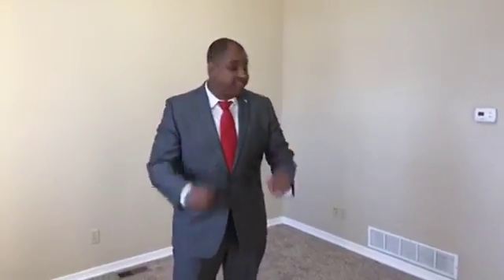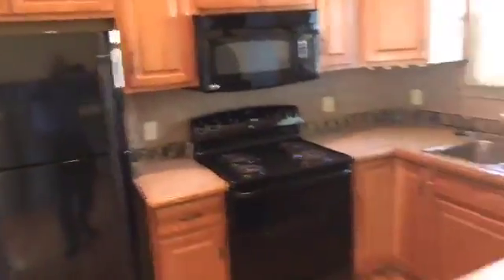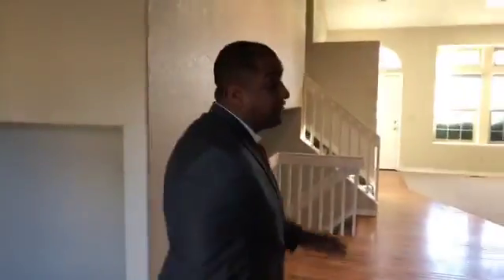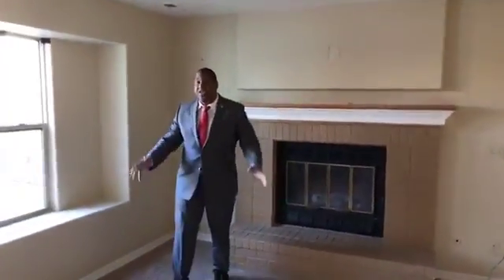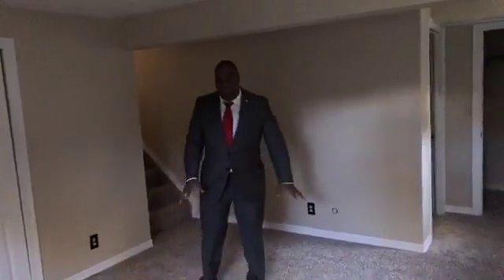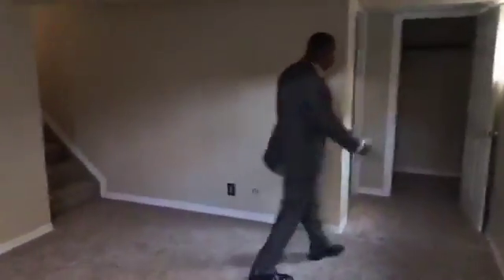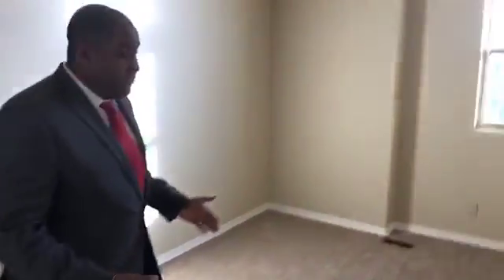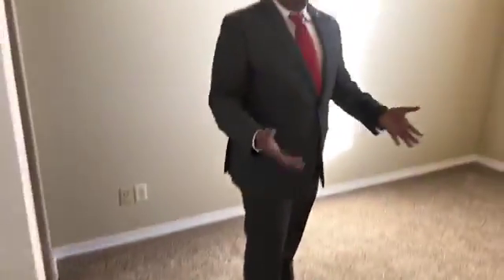Bit.ly8960boxelder2 Remodeled home i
4BD/2BA/2car. Just price dropped 5000. Ready to go.